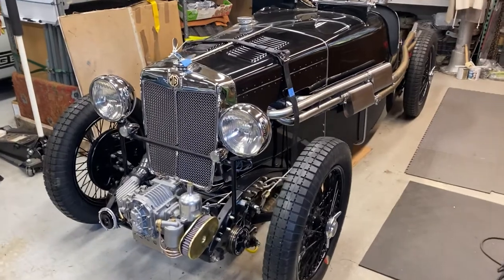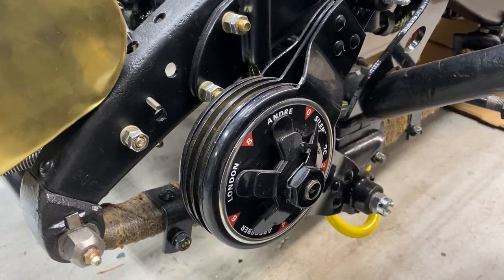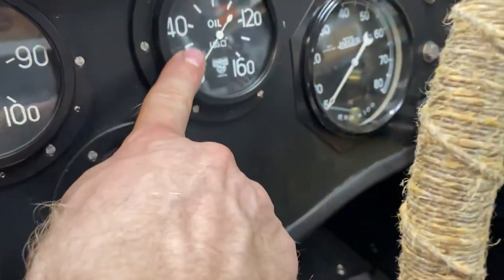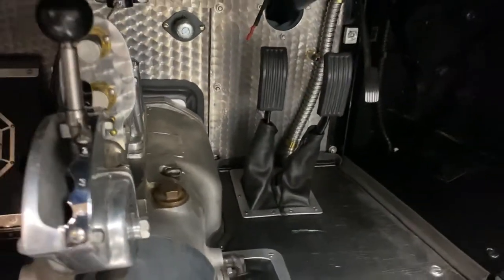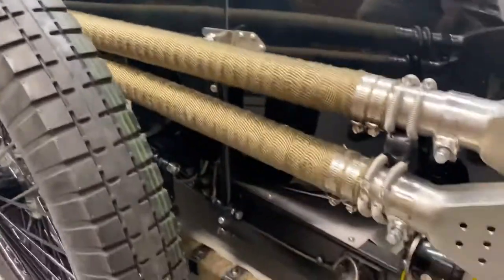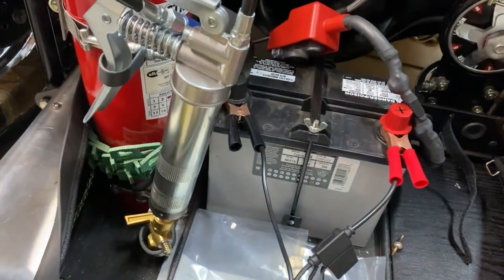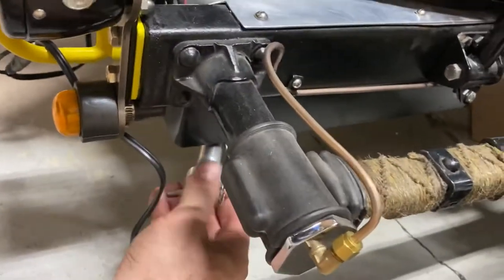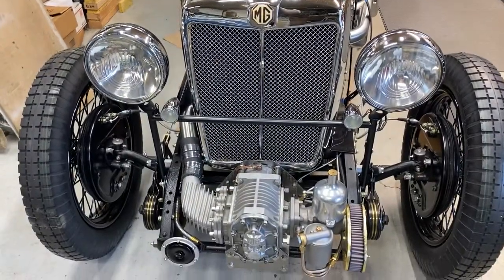1938 MG TA Special Project Update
Here is an update on my 1938 MG TA Special project with a quick walk-around to show some of the features. This car began as a vision to create a highly impractical street-legal race car. After 6 years of hard work, focused determination, tons of patience, and a great community of helpers, it's nearly ready to fire up for the first time so things are pretty exciting! I'll make another one detailing the engine and specs when I get it fired up!

Cheers!
Craig